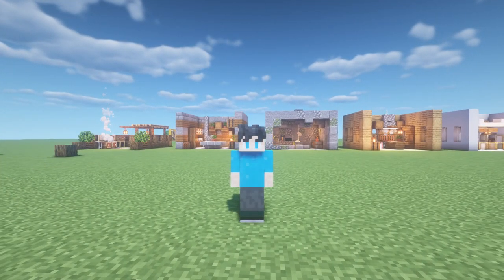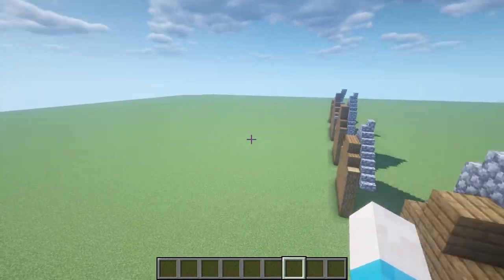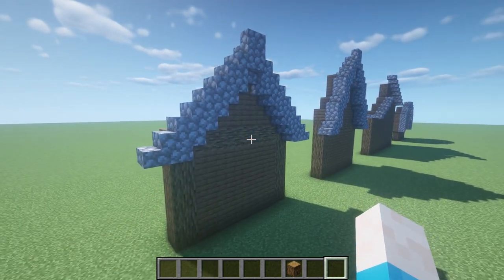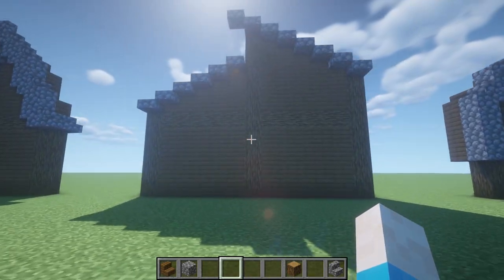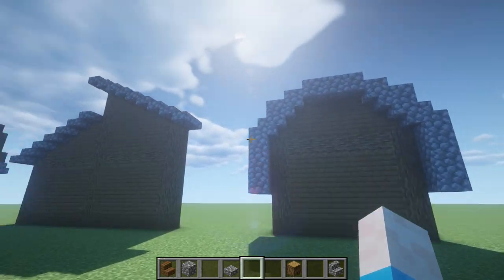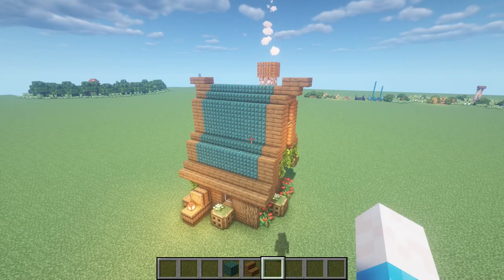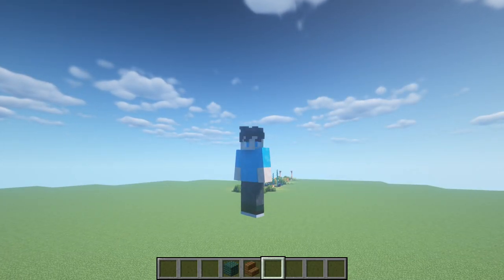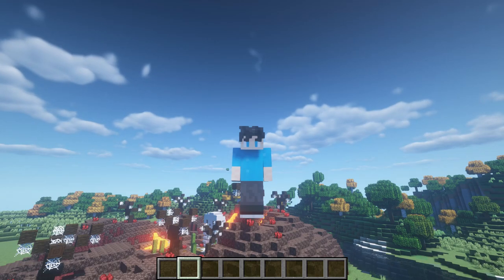Minecraft - 5 Simple Roof Designs｜Tips & Tricks｜Roof Design ideas and tips!! Roof designs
Fullyspaced shows you five different roof designs and also how to use and improve your roof designs!